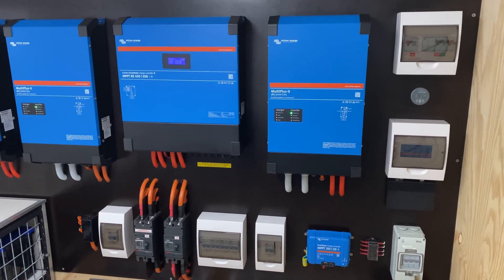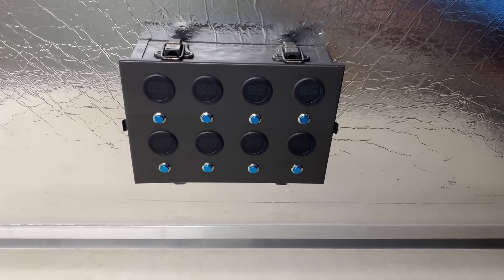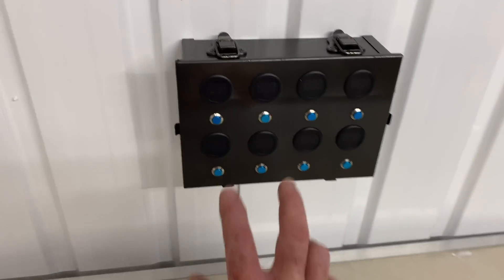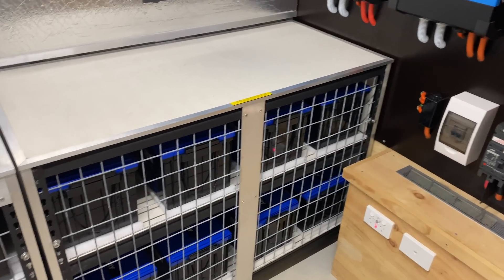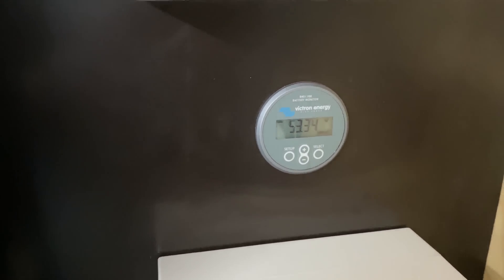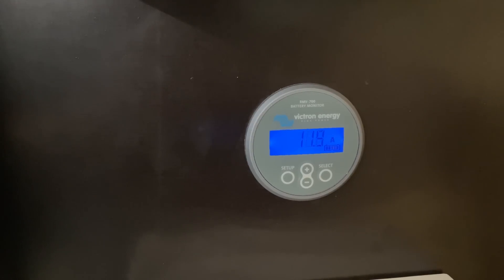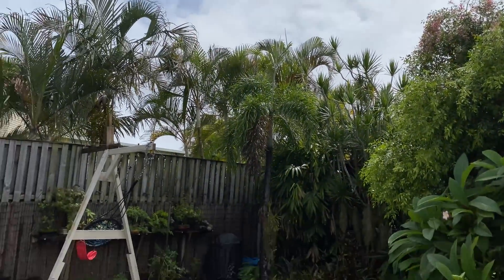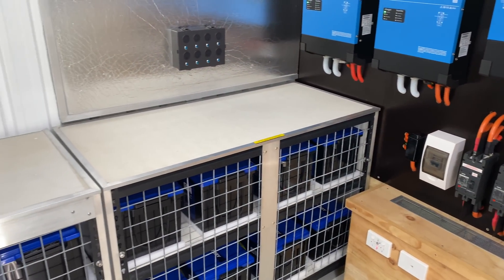Victron Energy Battery Management System For 15KVA Parallel Multiplus II Solar Power System - Part 1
Here is a quick update on the BMS for my system. Watch the videos below to learn more! @OrganicPower-Australia